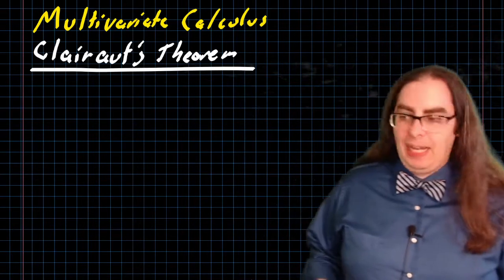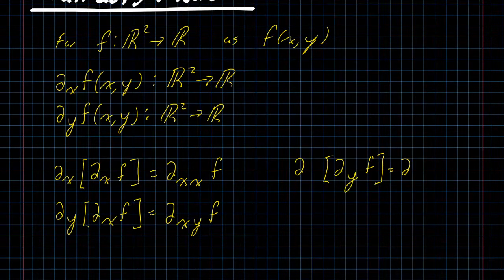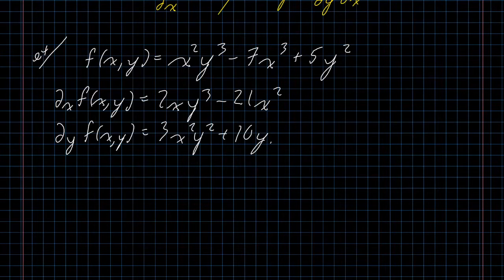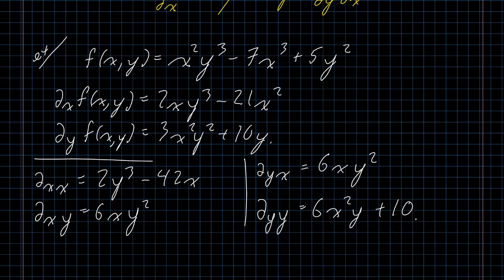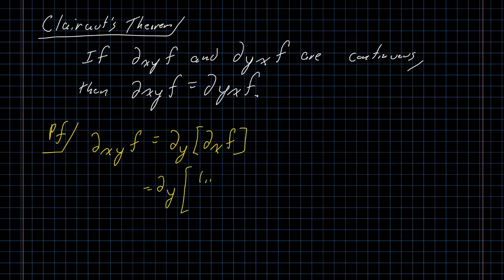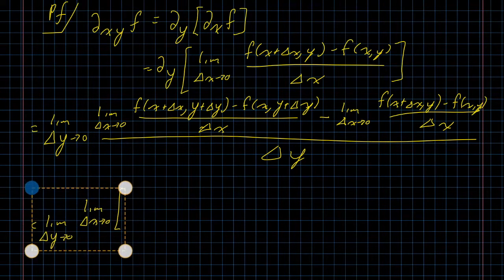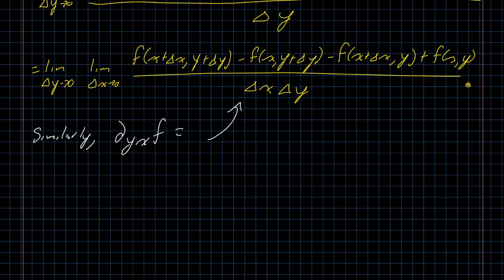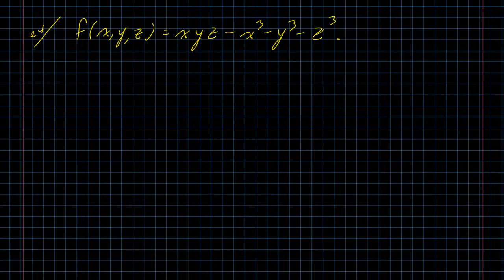Clairaut's Theorem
Unit II: Surfaces in Space
Lesson 6: Multivariate Functions and Partial Derivatives
Topic D: Clairaut's Theorem